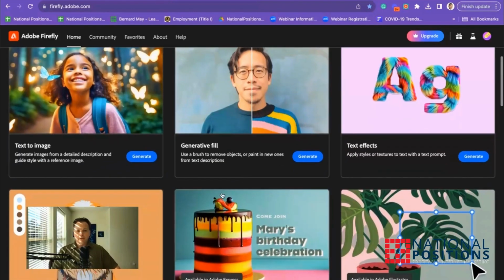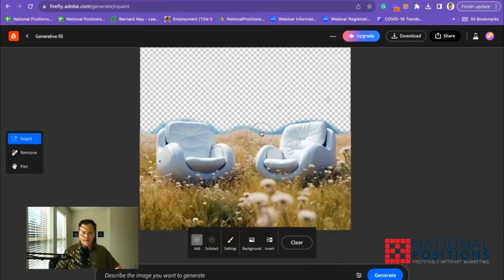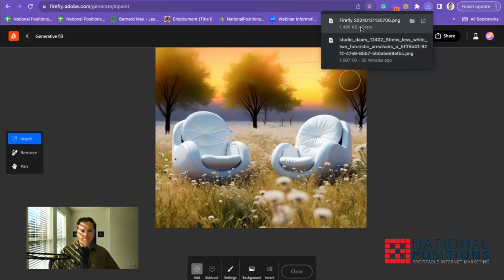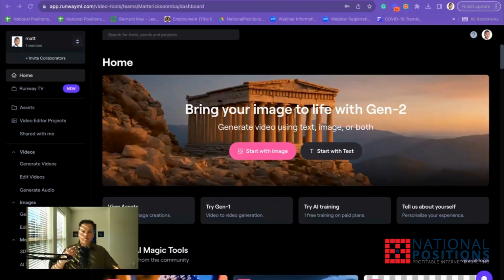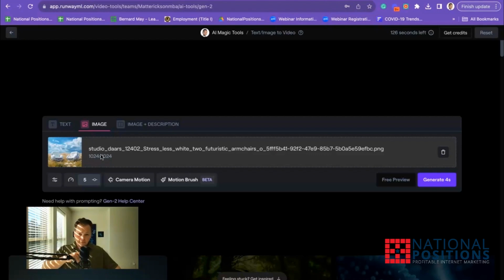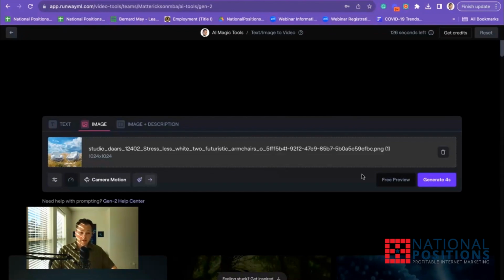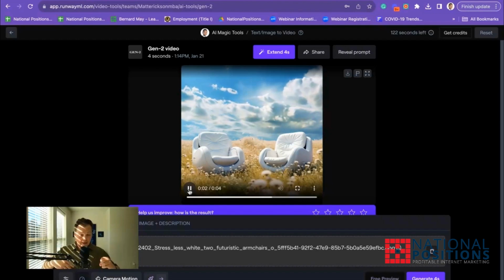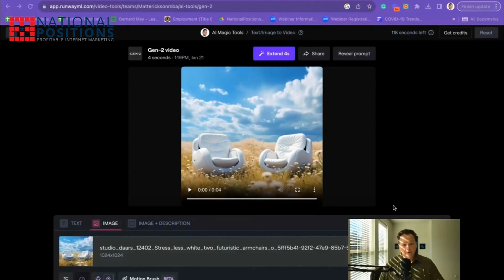Your Guide to Transforming Your Marketing with AI-Powered Creative Tools - National Positions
"Are you tired of hitting a creative bottleneck when working with limited assets? In this tutorial, Matt Erickson, VP of Marketing at National Positions, shares how you can leverage AI tools like Adobe Firefly and Runway to generate fresh, engaging creatives with ease.

Whether you're a freelancer or part of a larger agency, these tools can help you quickly create new variations of your existing assets to enhance your campaigns.

Follow along as Matt walks through simple yet powerful techniques to give your marketing efforts a creative boost. Don't miss out on these AI-driven design hacks!

Want to take your marketing strategy to the next level? National Positions offers a 100% free analysis of your marketing strategy. Discover opportunities to optimize your campaigns and drive better results.  Use the link below to get your free analysis now!